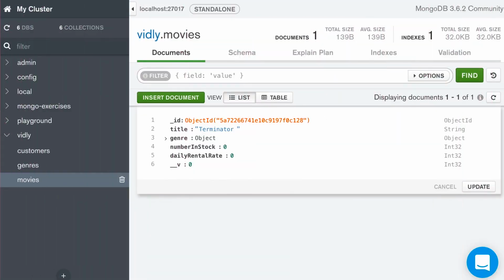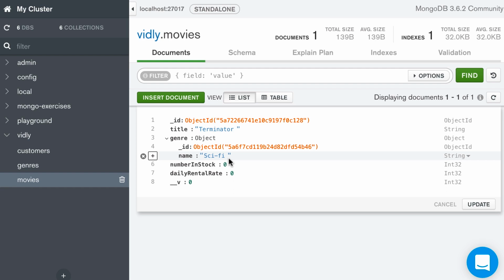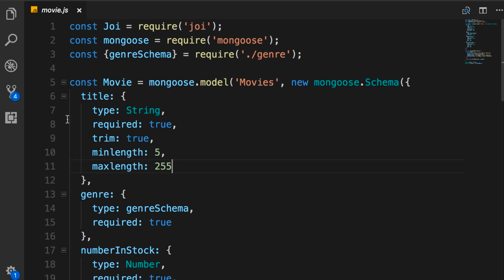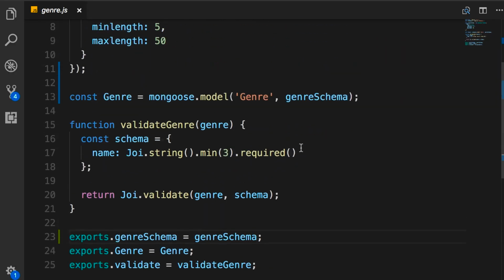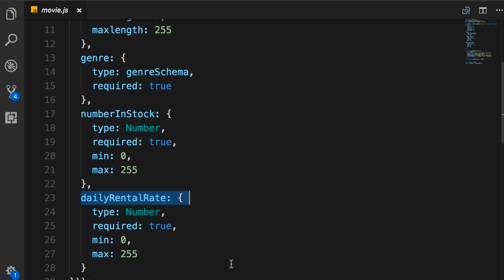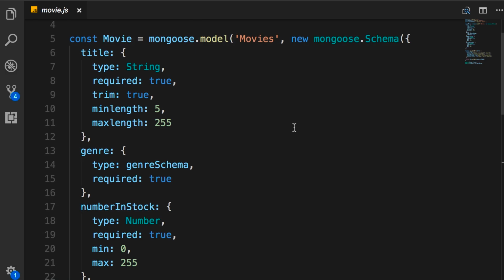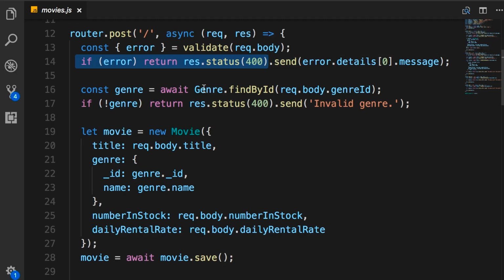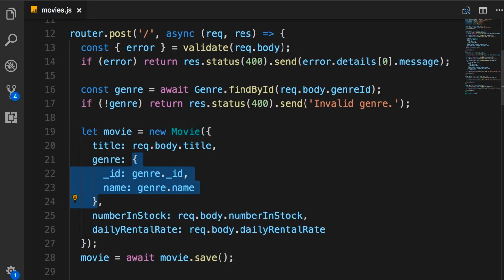109 Project Build the Movies API